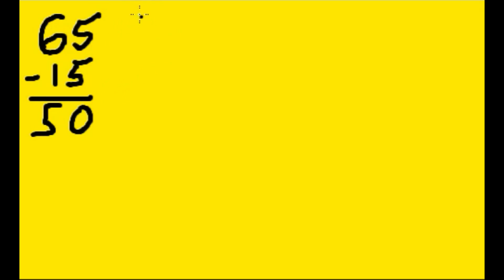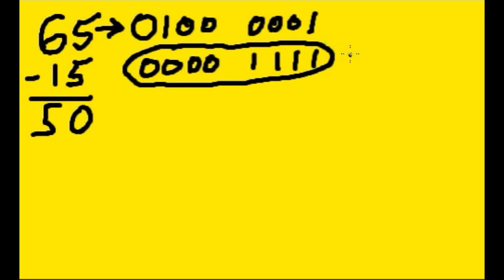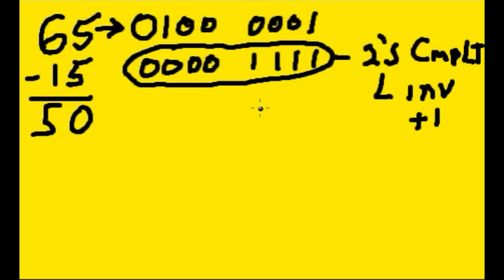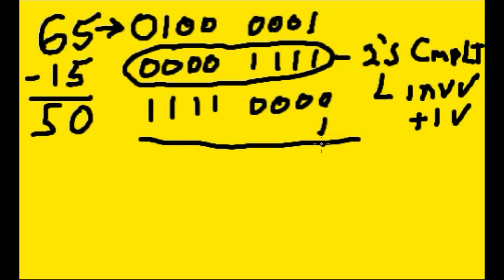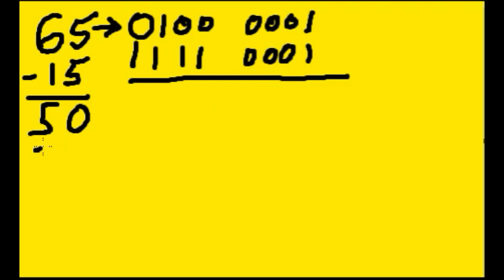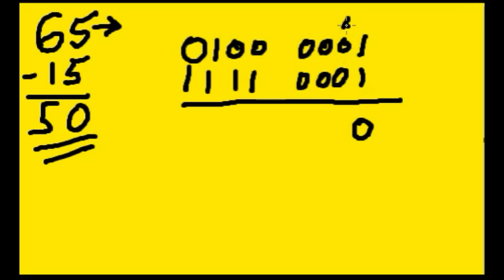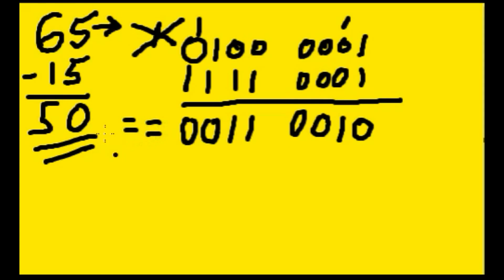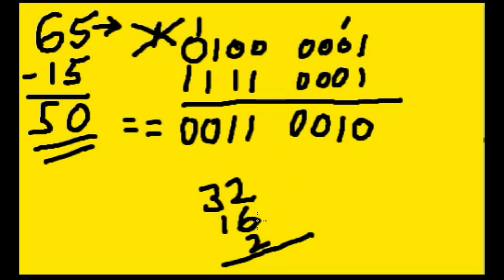Twos Complement, 8 bits, it's magic !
65 minus 15 using two's complement.
Made super clear.